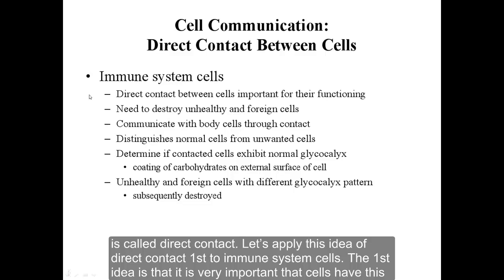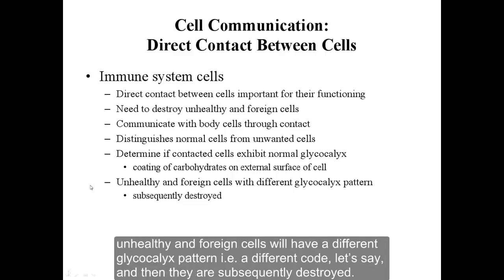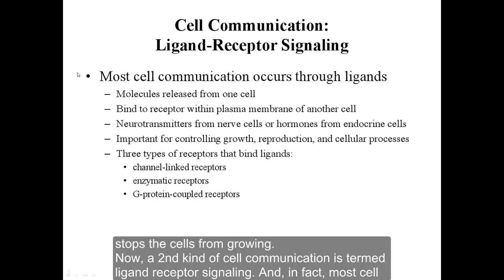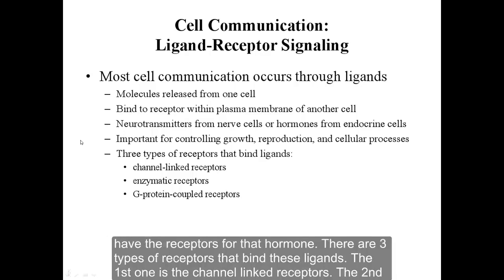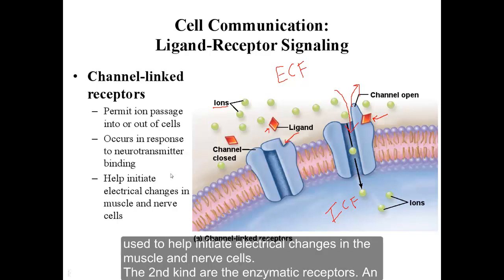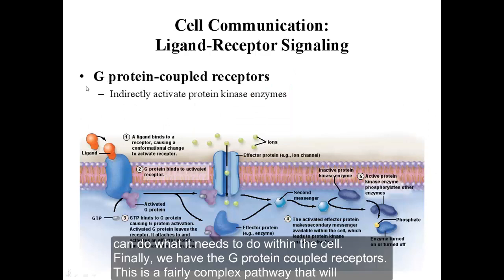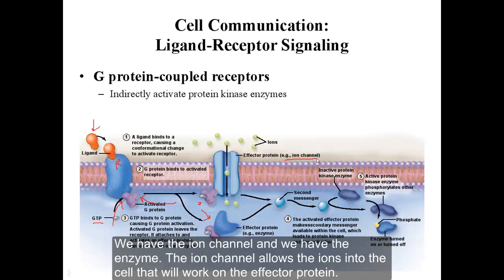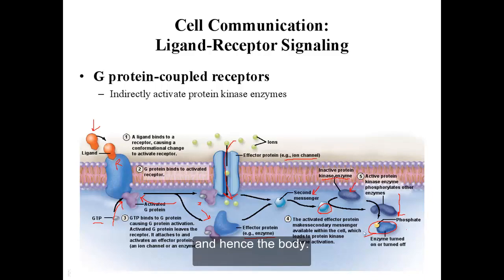Basic cell communication including second messenger system.